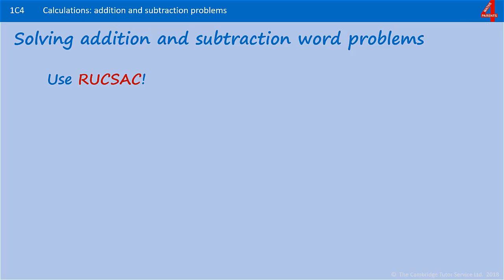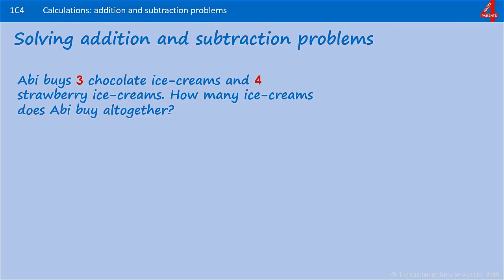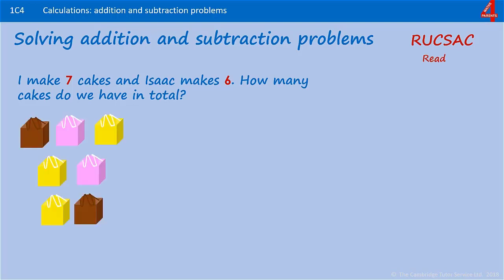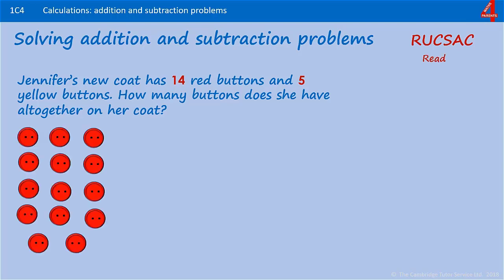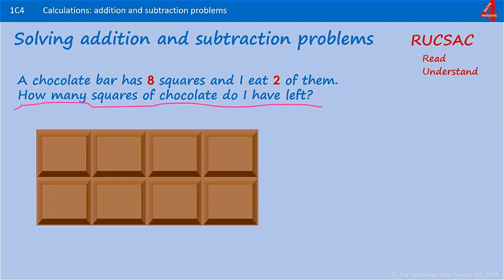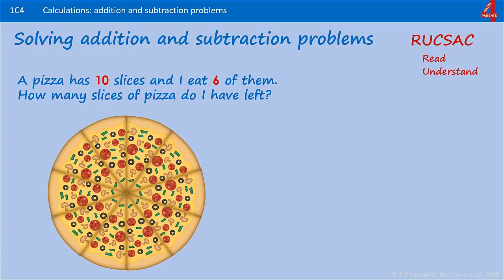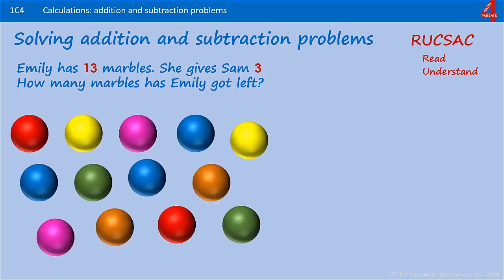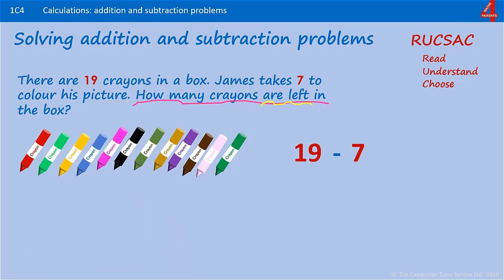Simple One-Step Addition and Subtraction Problems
This video introduces pupils to solving 'word' probelms in maths - understanding what the question is asking you to do and which calculations you need to use.
The problems here use easier numbers, focusing on the process.
Uses the acronym RUCSAC to help pupils remember the processes.